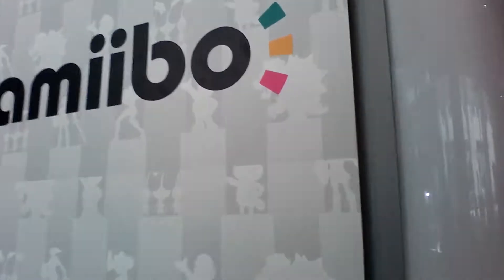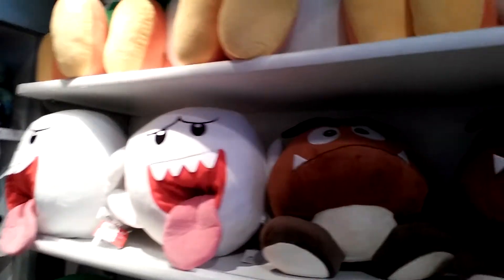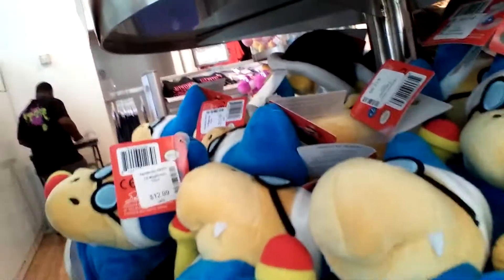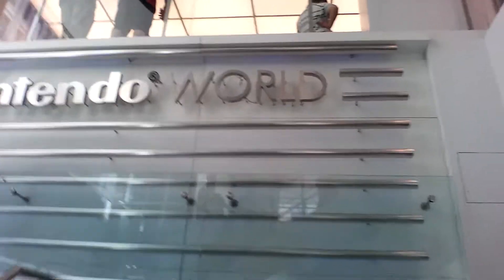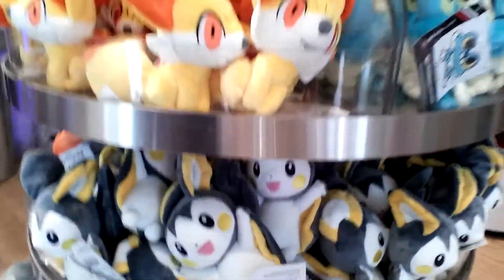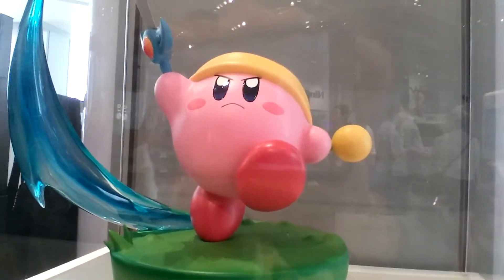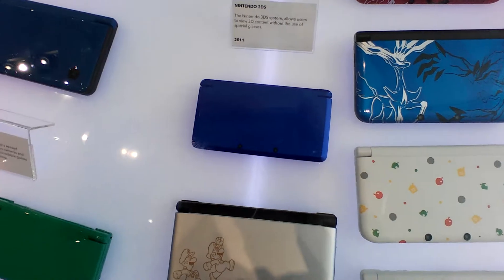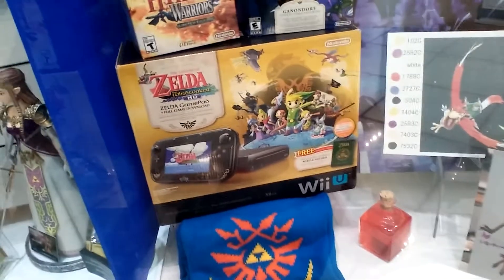Nintendo World Store with Legend of Zelda Display from StreetPass Princeton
Brief Summary: I take another tour of the Nintendo World Store. Curious to find what is there?  Watch and find out!